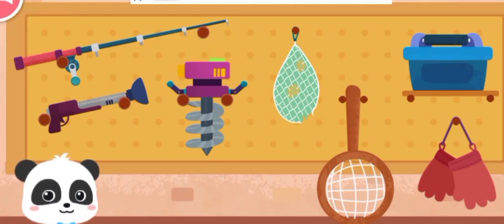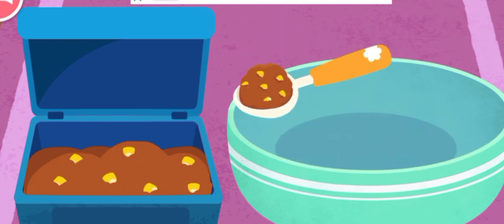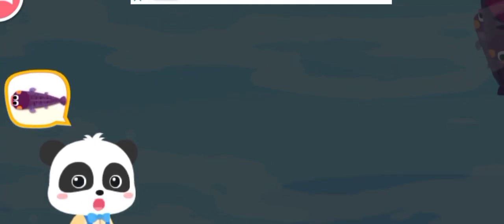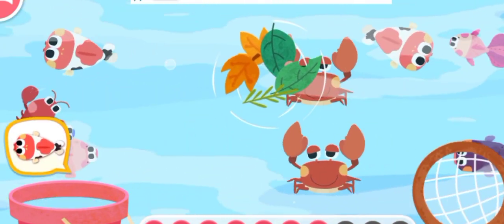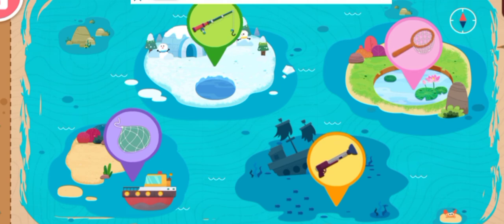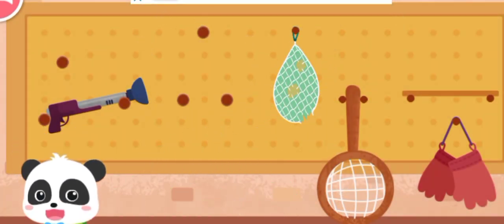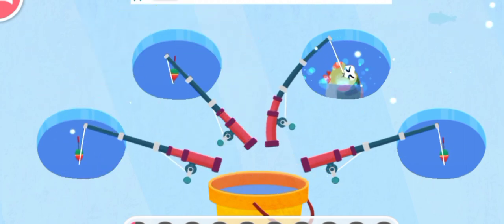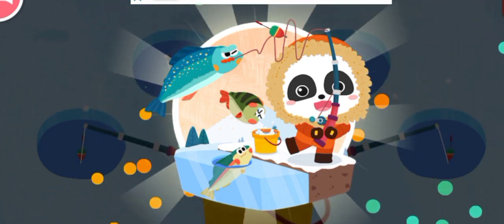Get your fishing | rod and go fishing | kids video | babydus Game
Do you like fishing? Then come fishing! Get to know 20 kinds of fish such as goldfish, clownfish, Kissing gourami and more while enjoy fishing.

Fish at 4 different locations

On the ice
Assemble the rod, wrap the fish tape, and tie the hook. Bring the bait and let's go fishing! Dig a hole in the ice, string the bait on the hook, release the fish tape, and wait for the fish to take the bait! Congratulations, you've got a big fish! Drag the rod, wow! What a big goldfish! You are indeed a fishing master!

At the pond
What to do if the bait runs out? You need to make delicious bait: peel the corn kernels and mix with other ingredients. Scatter the bait in the pond to attract fish. Go and see what you have got! Kissing gourami, carps, and guppies as well as crawfish, crabs, and naughty little frogs!

On the sea
Wanna go fishing in a ship? Of course! Trim your nets before you set off, and sew new ones! Remember to bring your binoculars. Let's set sailing! Woo! Find the fish with the binoculars, cast the net, and pull back the net. What will you catch this time? Let's find out!

Dive to the bottom of the sea with your diving suit to discover more fish! Look carefully. Where are the fish hiding? Beside aquatic plants, behind coral reefs, or in the treasure box? Make the most of your power of observation and find them. Can you catch parrotfish, clownfish, and firefish? Aim at them and cast the nets. Give it a try!

Beside fish, there are all kinds of creatures in the mysterious underwater world, such as shell, conch, crab and more! Let's see what interesting creatures you can catch!